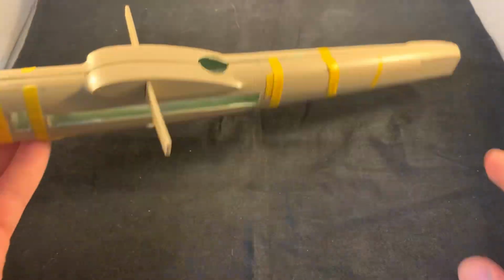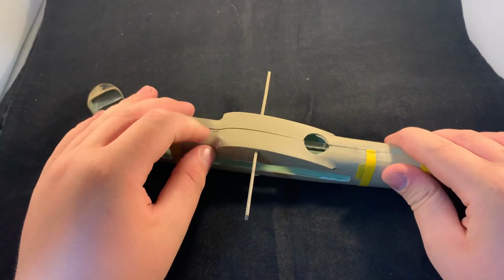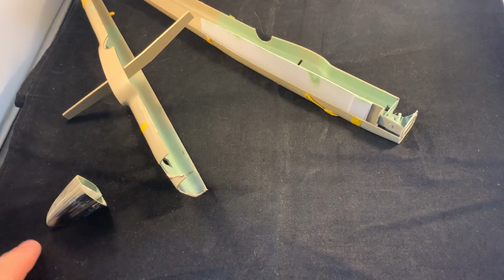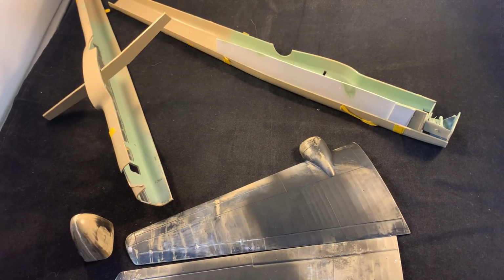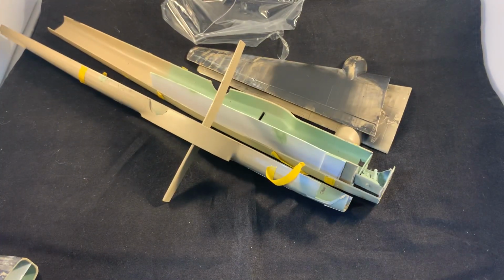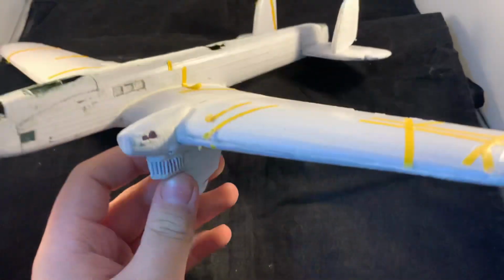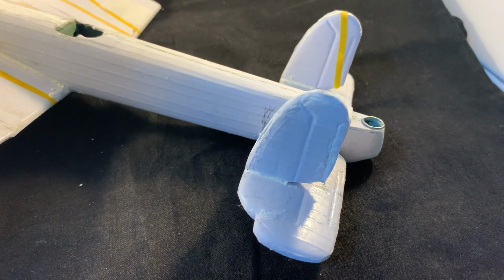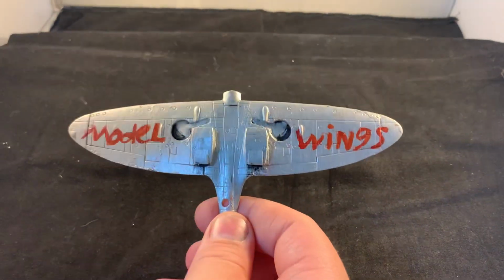Sprue Tuesday episode:1 my show to have a chat!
This a first in a series